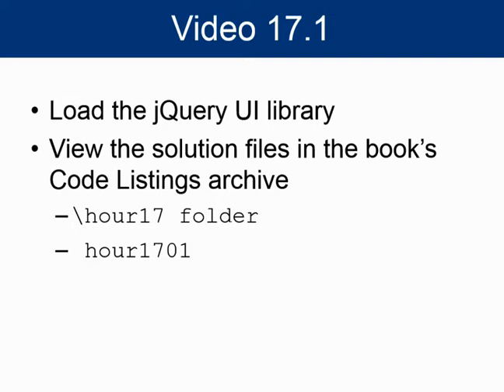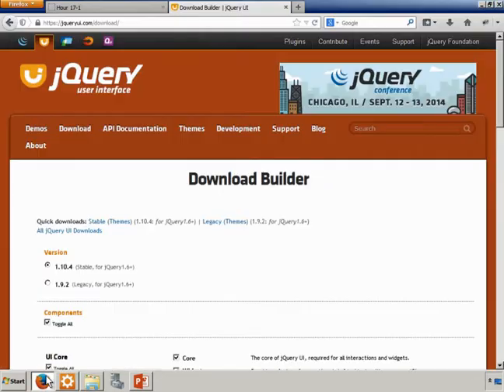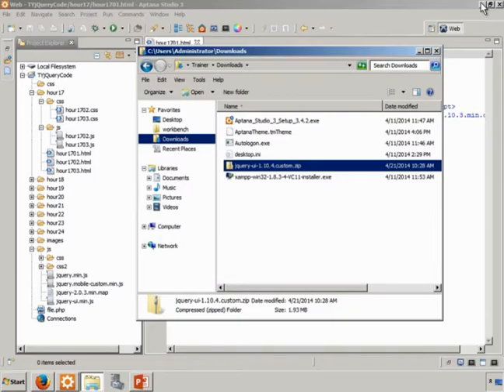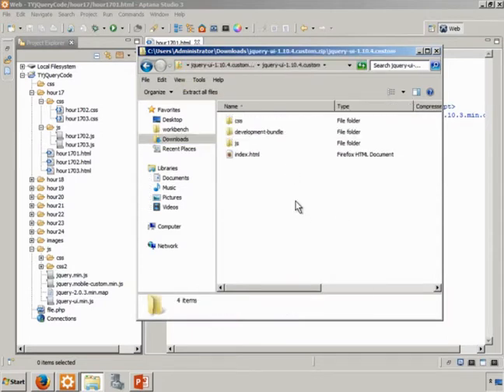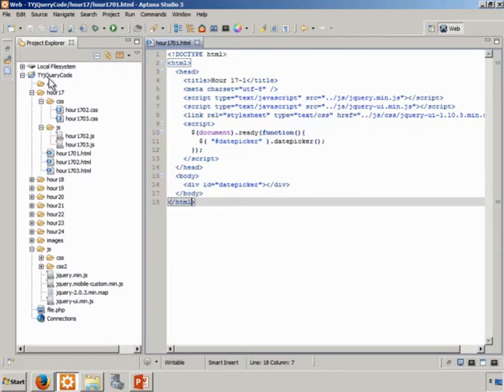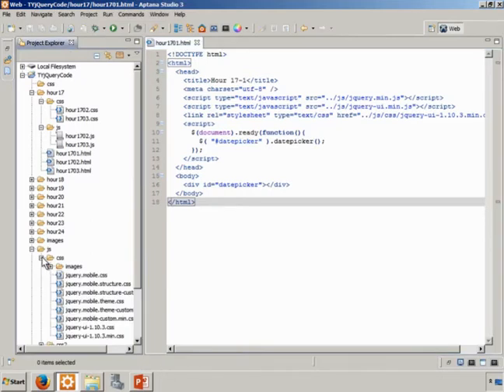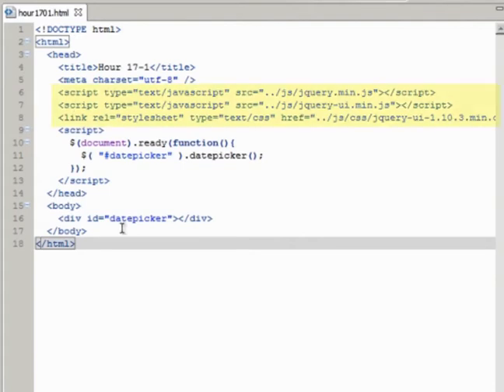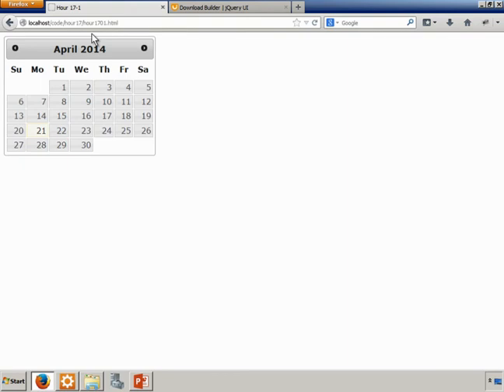00059 Add jQuery UI to Your Project